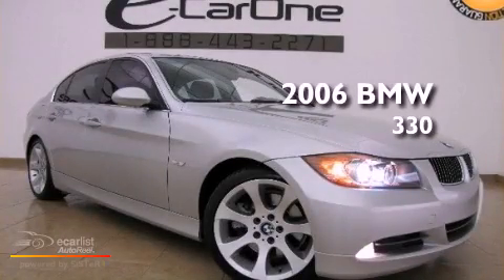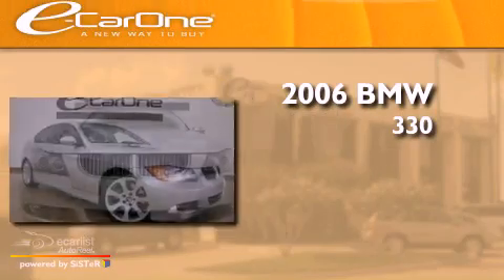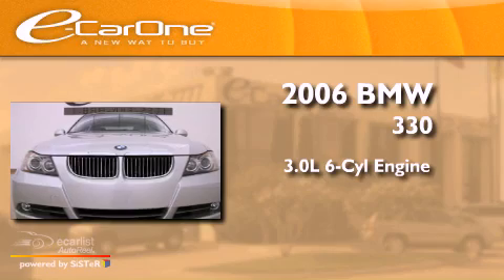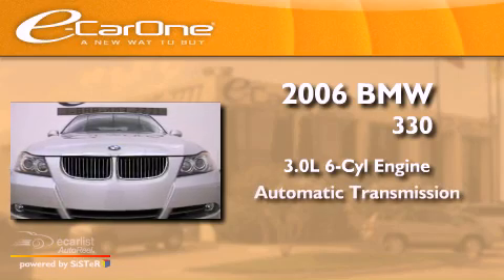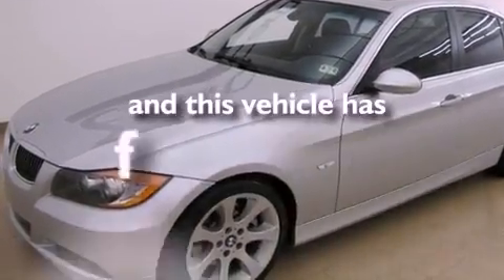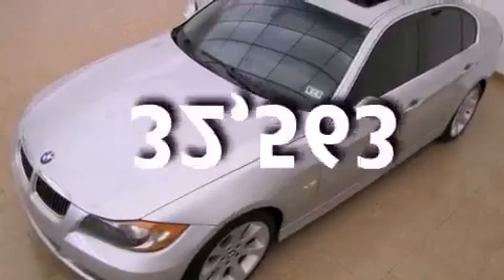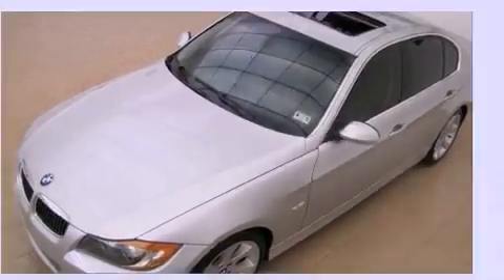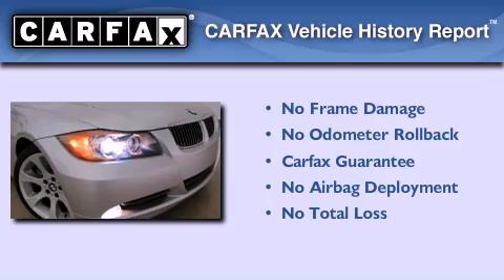2006 BMW 330i | SPORT PKG AUTOMATIC XENON LOGIC7 MOONROOF Ca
Year : 2006
 Make : BMW
 Model : 330i | SPORT PKG AUTOMATIC XENON LOGIC7 MOONROOF
 Engine : 3.0L DOHC high-output 24-valve I6 engine
 Trans . : Automatic
 Exterior : Silver
 Miles : 32,563
 Interior : Black
 Stock : 11334B

 1875 N. Interstate 35E

 Preowned 2006 BMW 330i | SPORT PKG AUTOMATIC XENON LOGIC7 MOONROOF Carrollton TX